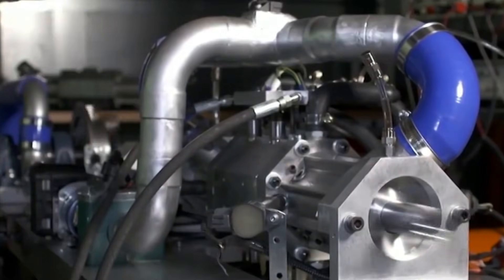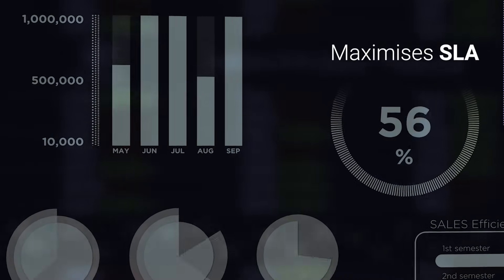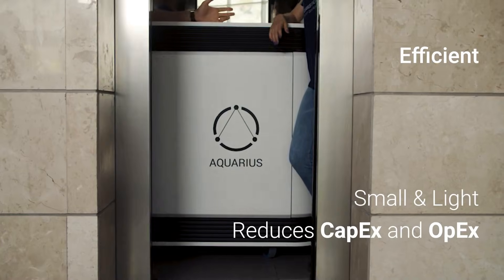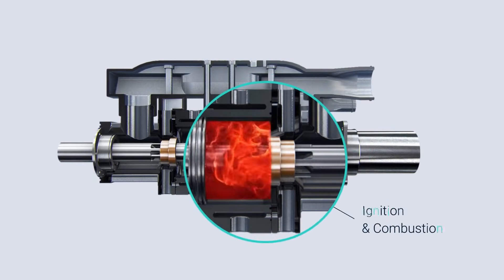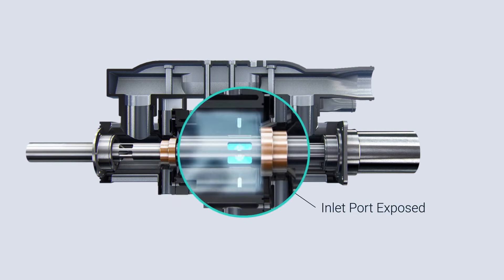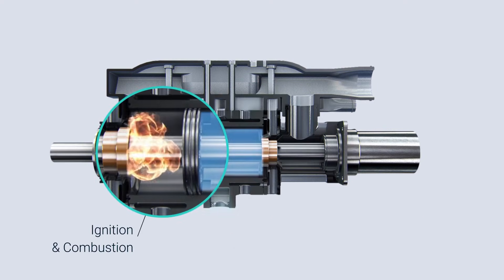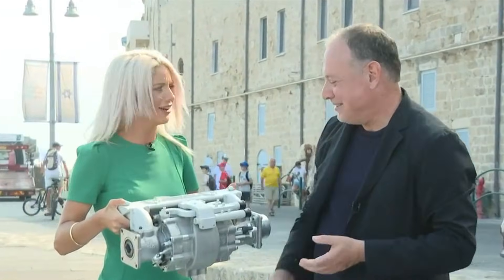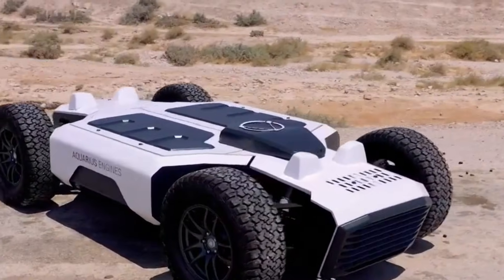New Technologies: 10KG 40HP 100$! HOW WORK NEW ENGINE? Aquarius - 1 piston!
The Aquarius free-piston engine represents a paradigm shift in automotive engineering. Through the innovative integration of cutting-edge technologies, this engine has been designed to use just one piston but can effectively harness the power of two combustion chambers. Its lightweight construction is noteworthy, tipping the scales at a mere 10kg. Yet, despite its compact size, it doesn't compromise on performance, boasting a formidable output of over 40 horsepower. While these features are remarkable on their own, what truly sets this engine apart from its contemporaries is its affordability. It's almost unbelievable that such a state-of-the-art piece of machinery is priced at an incredibly modest 100 dollars, making it a potential game-changer in the automotive world.